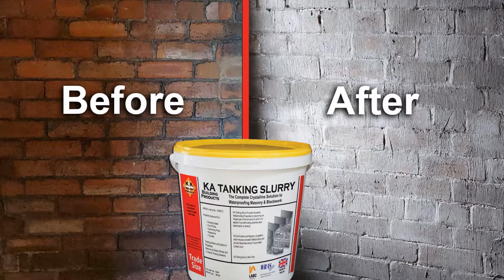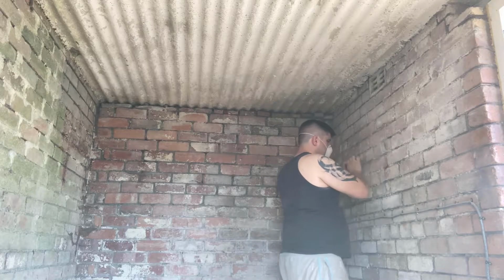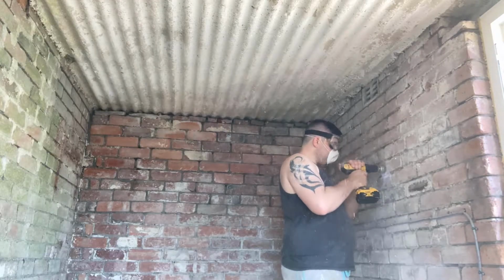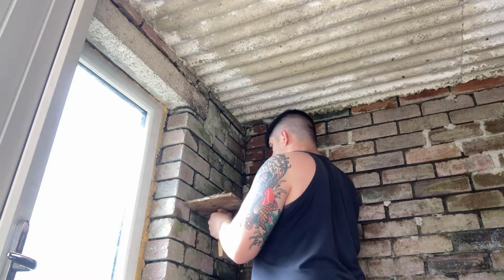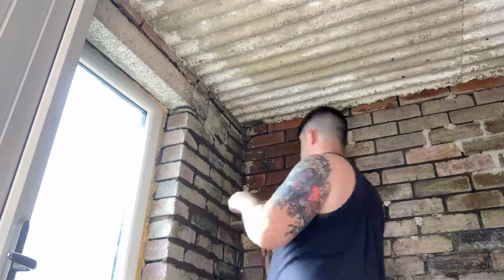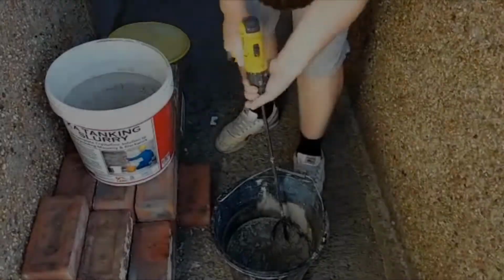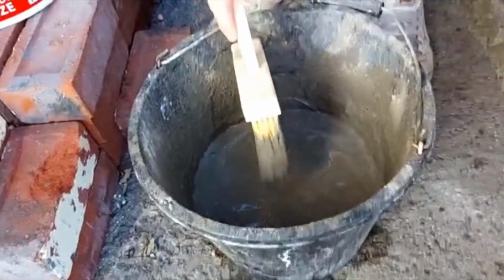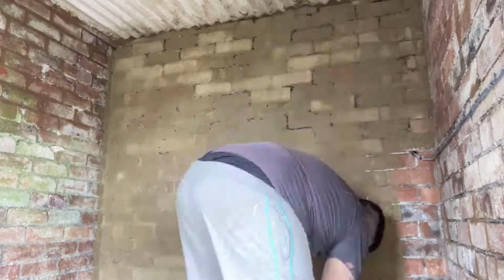Tanking a shed / garage with KA Tanking Slurry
In this video I am cleaning out one of my brick sheds to damp proof it with KA tanking slurry.

This is a process I have already done with our other shed, which I converted into a home office. The tanking process was exactly the same and the office has been completely dry and damp free since I converted it back in summer 2019.

I really rate KA tanking slurry as a damp proofing product. For less than £100, I was able to completely damp proof this shed, and the dried slurry should protect from any type of rising damp or penetrating damp in the future.

Materials and tools I used for this job are as follows:

3 x 25kg tubs of KA tanking slurry
1 x bag of builder’s sand
1x bag of cement
Wire brush
Wallpaper scraper
stiff brush
Mixing whisk drill attachment
Wire brush drill attachment
Cordless drill/driver
Bucket

This was a nice simple job, that turned a cluttered damp space into a clean dry storage space, that can now be used much more effectively.

Now that the tanking is done, I will be adding some timber shelving to organise the space better. The shelf building video will be posted about a week after this one. So, keep an eye out ;)

0:00 Introduction to the project
0:44 Preparing the surfaces
2:55 Repairing the walls
4:45 Mixing the tanking slurry
6:30 Applying the slurry